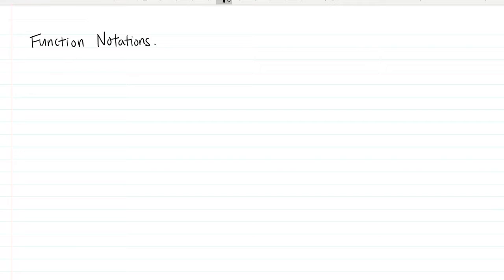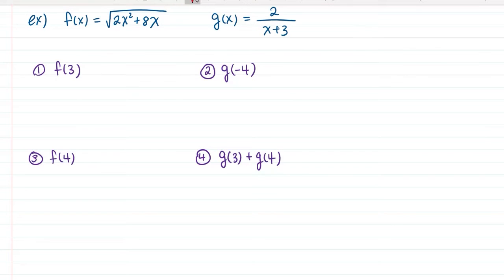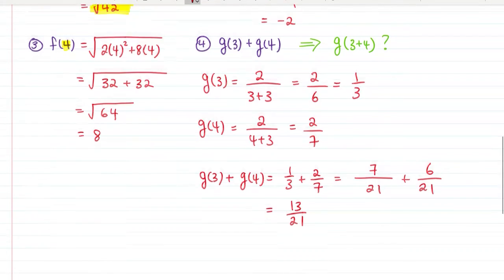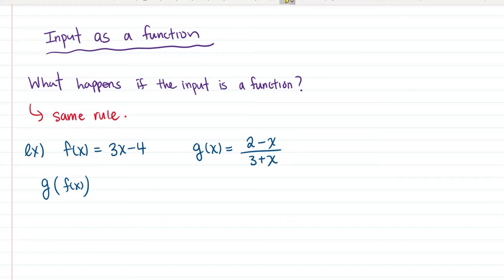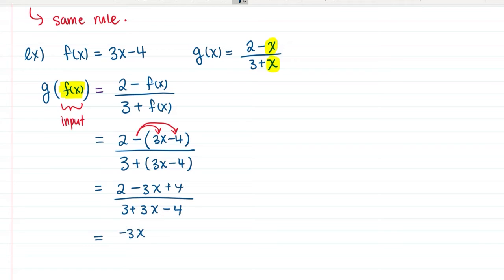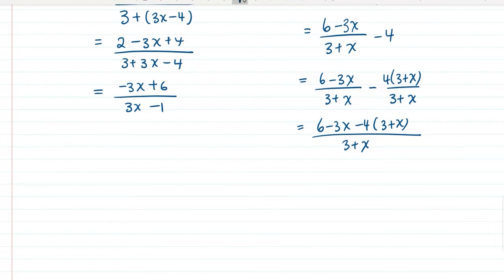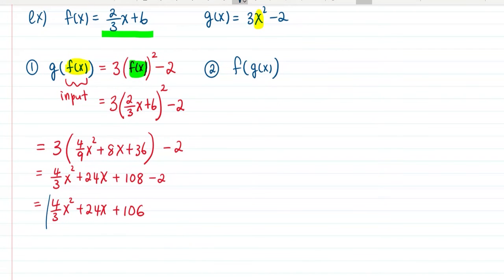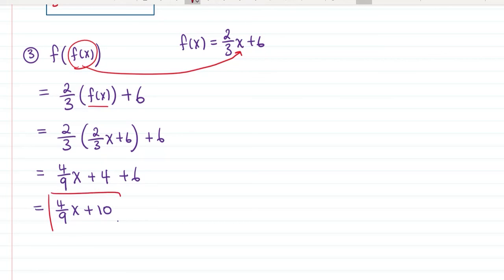Basic Function Notation - 12th Grade | High School Math Video | Online Math Tutorials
This video covers basic function notation with example problems and step-by-step solutions.